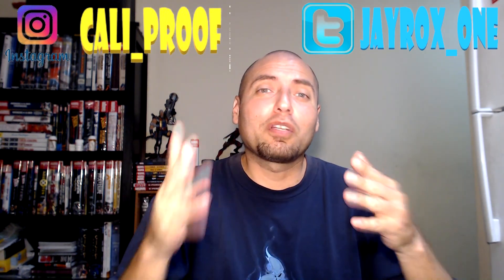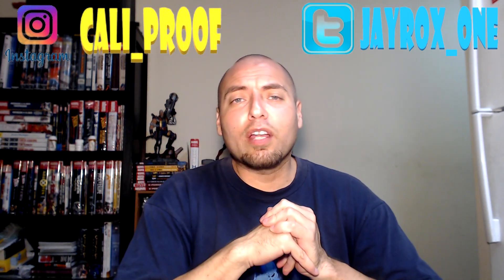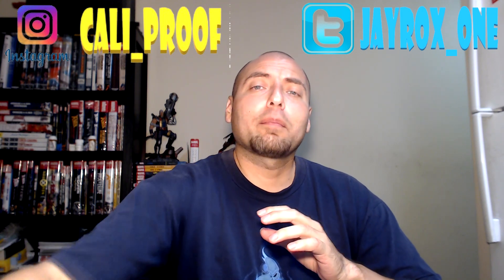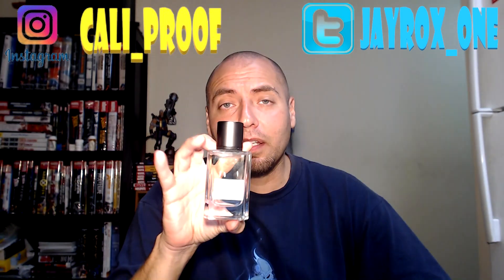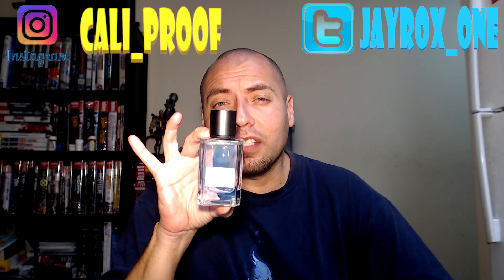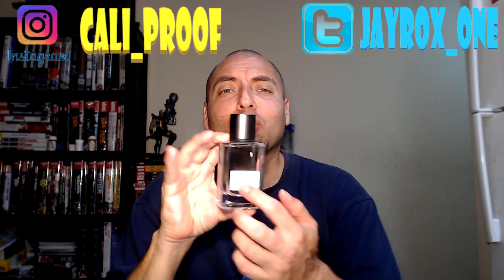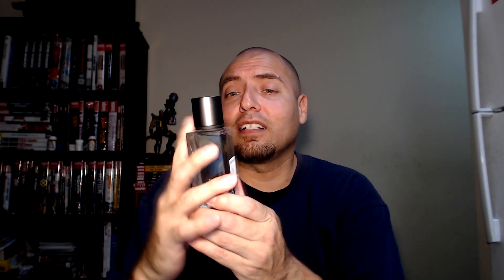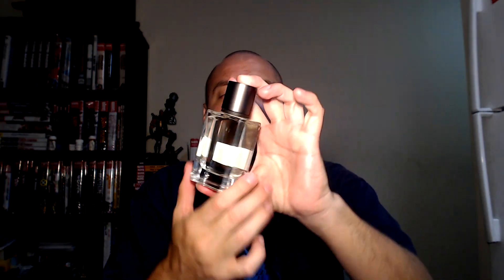Banana Republic Black Platinum Review (2017) Released By Gino Percontino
This Was Released In 2017 By Gino Percontino From The House Of Banana Republic . I give this fragrance an 8.5/10 for scent and an overall score of 8.5/10